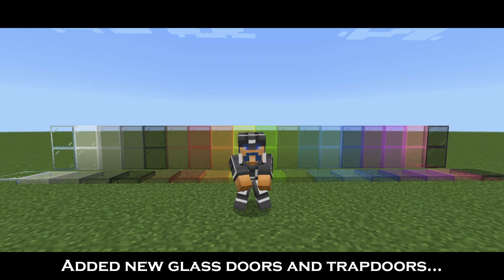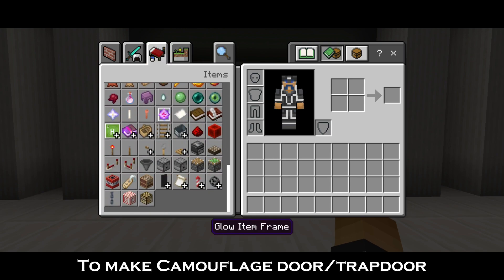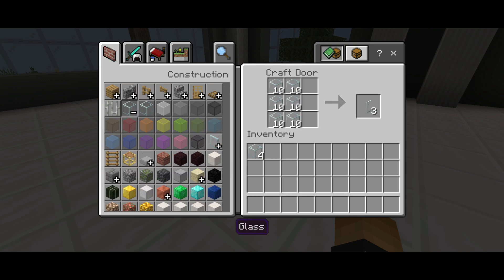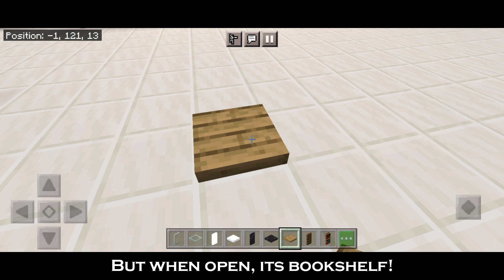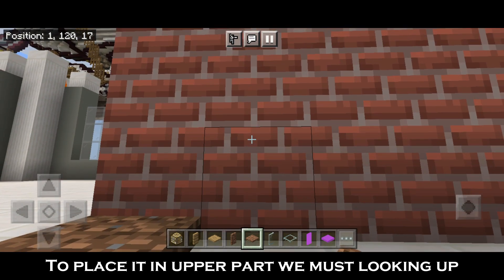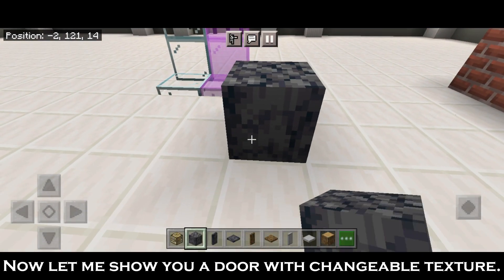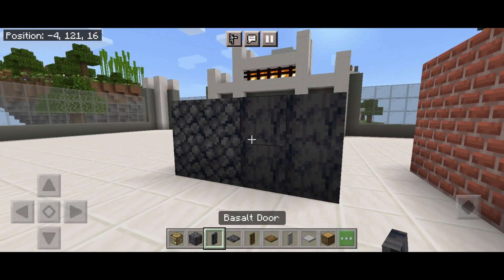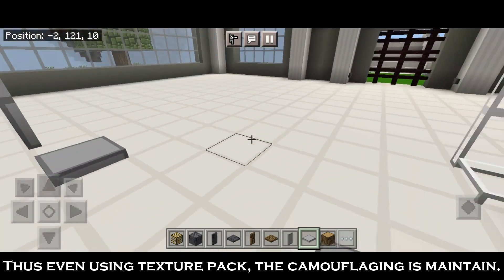Camouflage Door and Trapdoor Addon | New glass and copper doors update | MC Bedrock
This addon added different custom doors and custom trapdoors with vanilla blocks texture to make a camouflage door & trapdoor, so you can easily make a hidden room with these doors. There are variety of doors to choose so you can hide your base in any kind of places

✔️Download and install this both

✔️Choose any link above